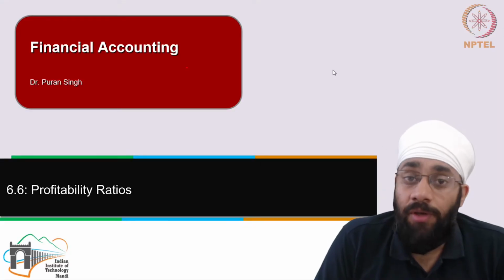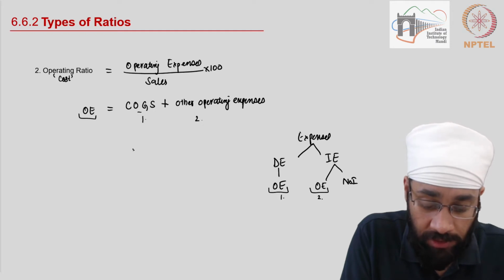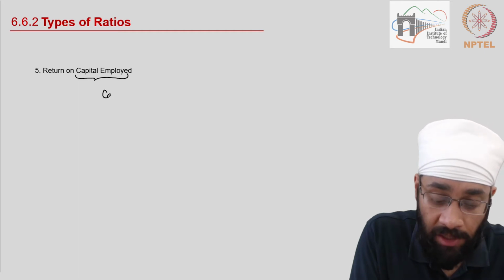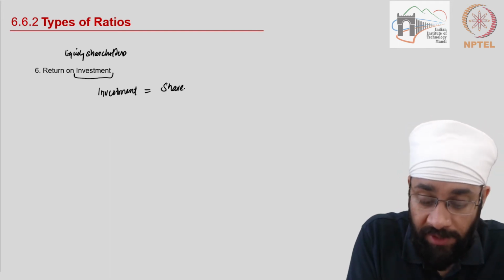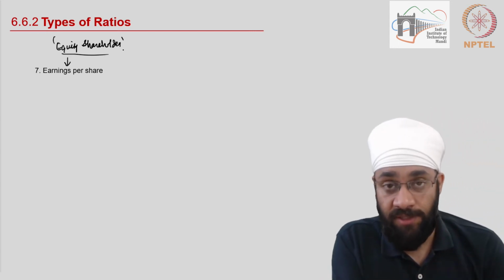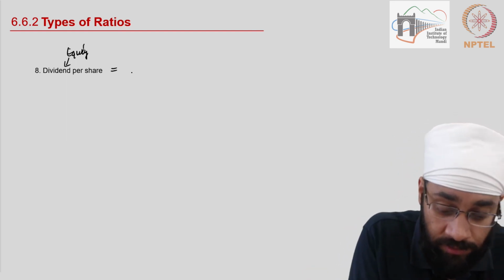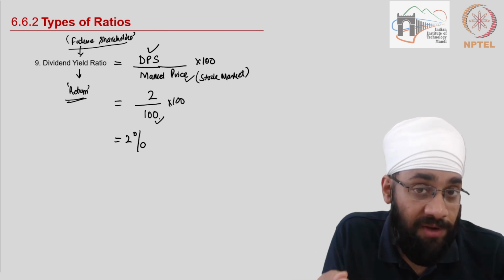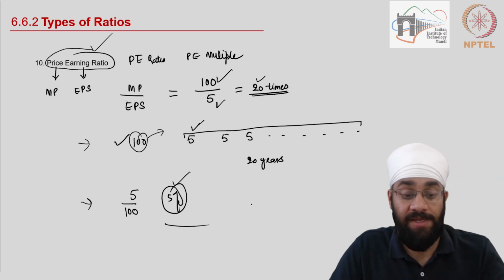6.6 Profitability Ratios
IIT Mandi.
6.6 Profitability Ratios